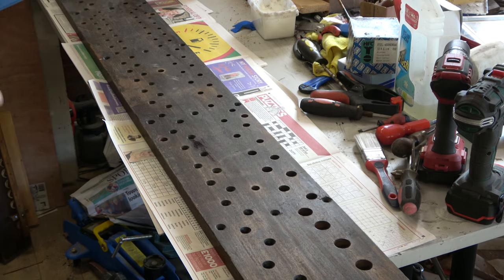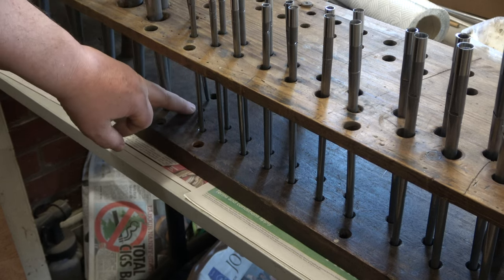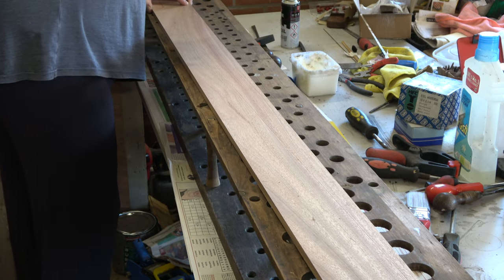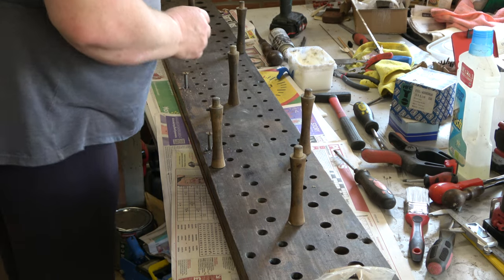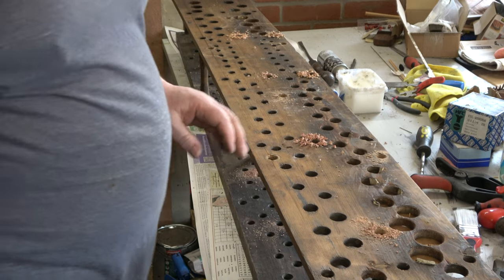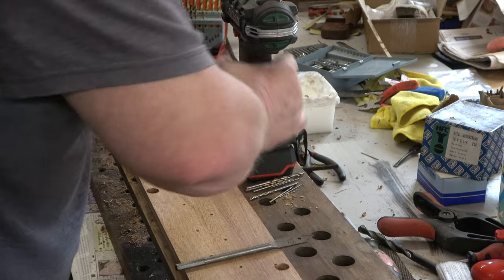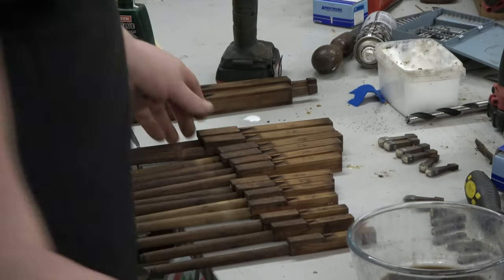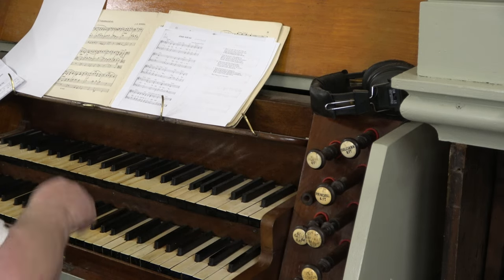1865 Forster & Andrews pipe organ restoration & installation Pt 32 of a lot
Great 4' flute & Fifteenth veneered for replacement Fifteenth pipes

Great 4' flute cleaned & installed

Great demonstrated, tuned & regulated. other than the Bell Gamba 8 still requiring it's regulation finishing

So that's

Open Diapason 8
Stopped Diapason 8 (wooden)
Bell Gamba 8
Principal 4
Flute 4 (wooden)

(Fifteenth not fully fitted so not demonstrated)

I am a time-served professional organ builder